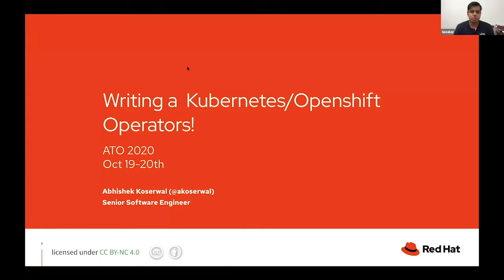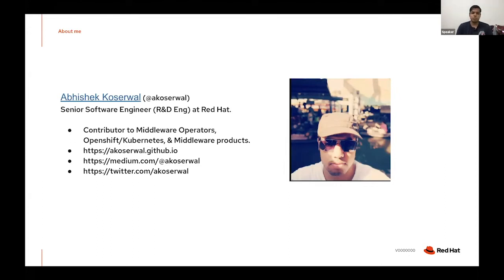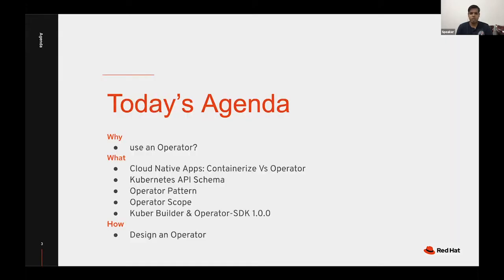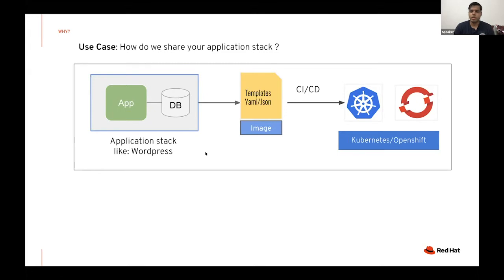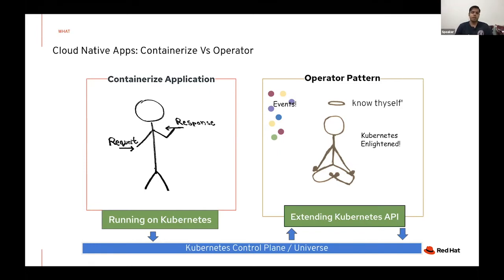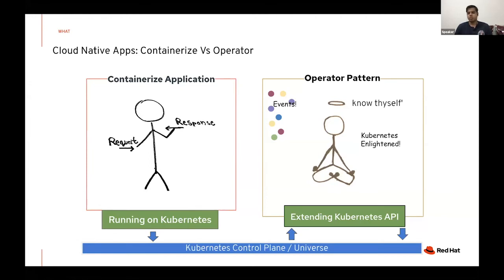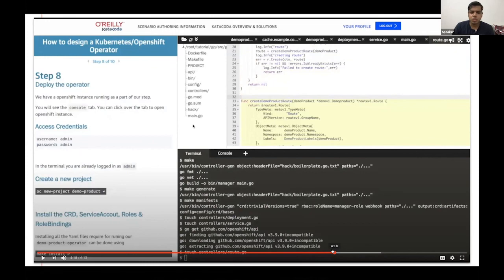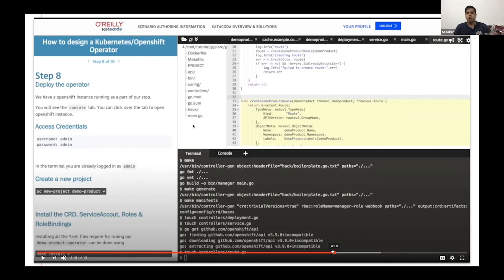Writing a Kubernetes/Openshift Operators Using Golang - Abhishek Koserwal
Presented by: Abhishek Koserwal, Red Hat
Presented at All Things Open 2020 - Cloud Track

Abstract: Extending a powerful platform like Kubernetes/Openshift with your own business logic can help your building architectures robust. Difference between using a platform & utilizing its inner capabilities is what makes the difference & helps you manage it well with existing knowledge of go-lang.

- Understanding Kubernetes API Server & API Terminology (GVR, Kind/Resources)
- Artifact (CRD, CR, CSV) & OLM
- Operators pattern & Operator-framework
- Getting started with writing an operator in golang
- Understanding the Controllers & Control loop code.
- Desired vs Observed State in Kubernetes
- Reconciliation loop
- Operator demo & local development.